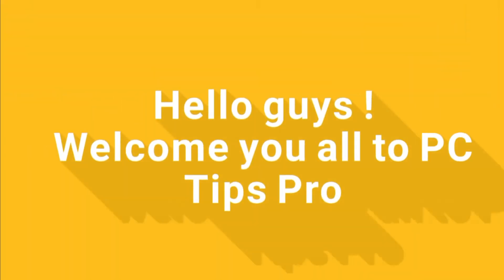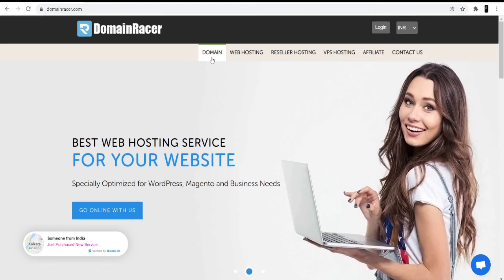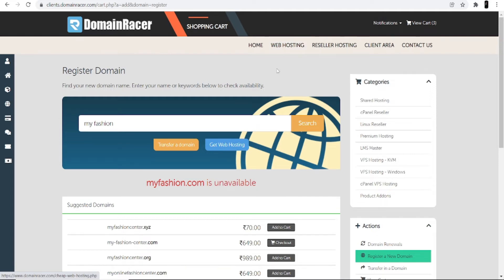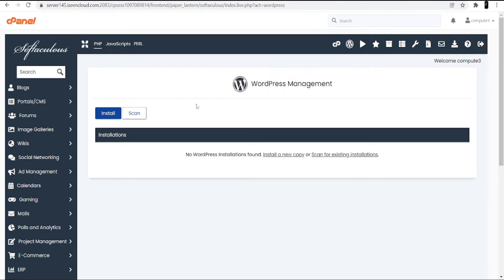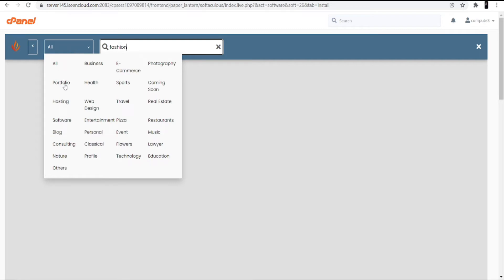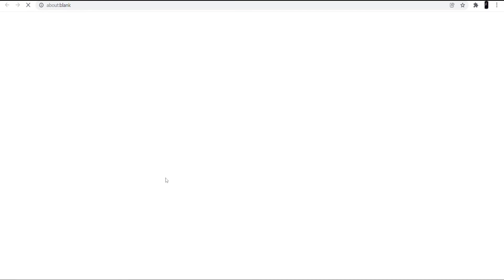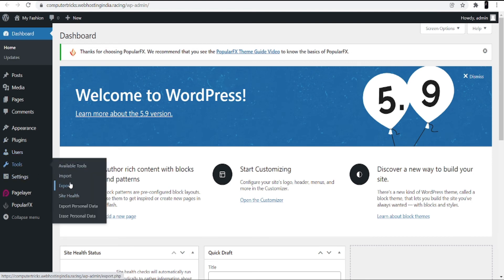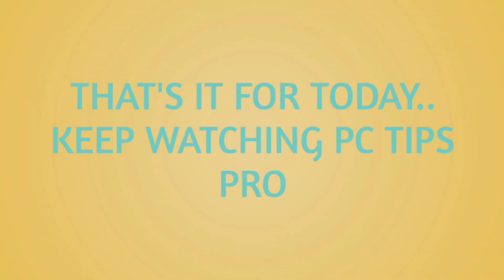How To Make a Fashion Blog Website Using WordPress | WordPress Tutorial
In this video, I have explained how to create a Fashion Blogging website with WordPress.

To create a Fashion Blogging website using WordPress you need to buy a domain and WordPress hosting services. To register a domain and buy WordPress hosting go

Step 1: Choose a unique name for your Fashion Blogging website.

Step 2: Buy WordPress website hosting from the domain racer.

Step 3: Set up your WordPress hosting.

Step 4:Install WordPress in Cpanel if you are buying Cpanel hosting.

Step 5:Install the desired theme.

Step 6:Install and activate the plugin.

Step 7:Choose the desired template

Step 8: Then, Customize your Fashion Blogging website.

That's all guys, I have explained everything in this video to create a Fashion Blogging website successfully but if you still have any queries then write in the comment section and I'll answer there.